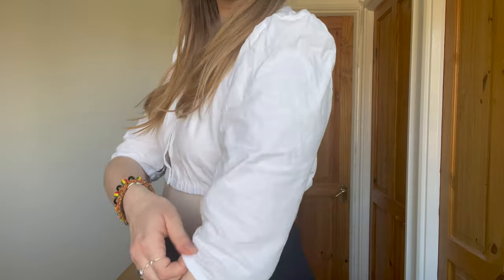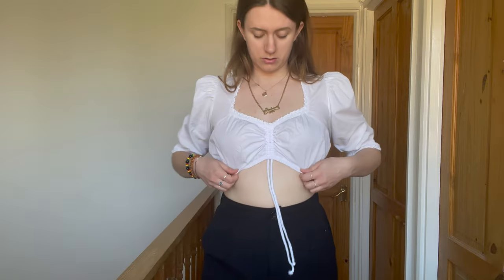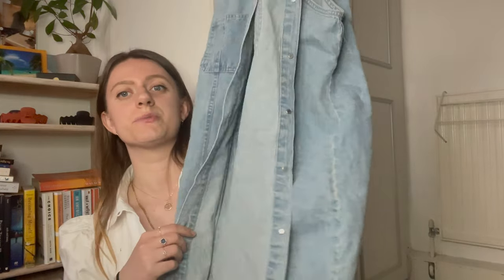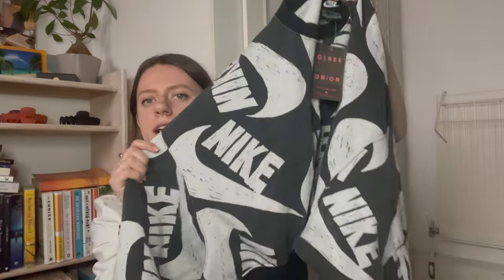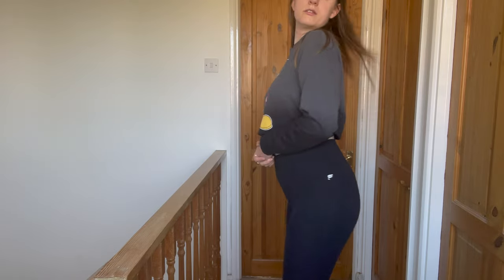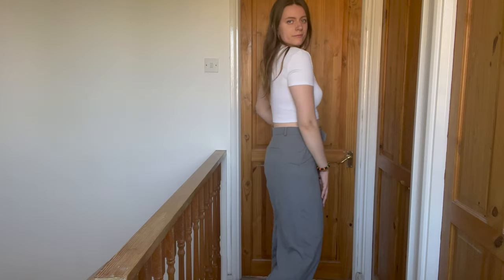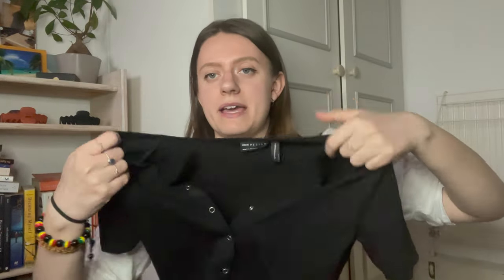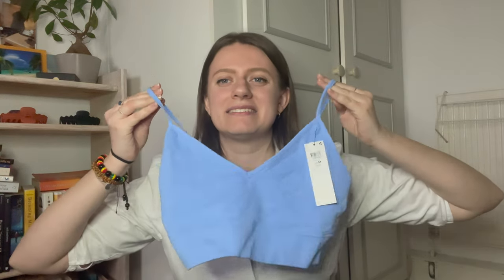spring try on haul | zara, asos, thrift shop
hey beauties, welcome back to another fashion related video, this time a spring try on haul. I hope you enjoy xx

Love,
xxx
Barbs